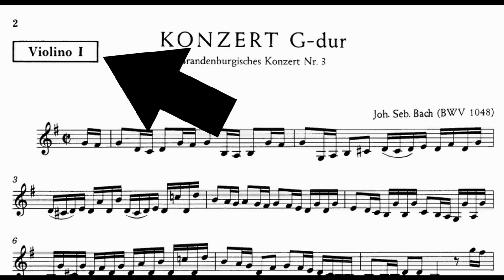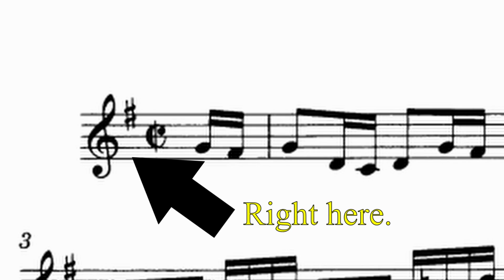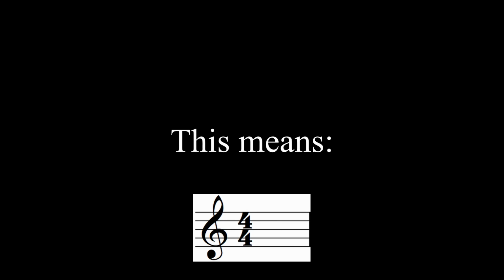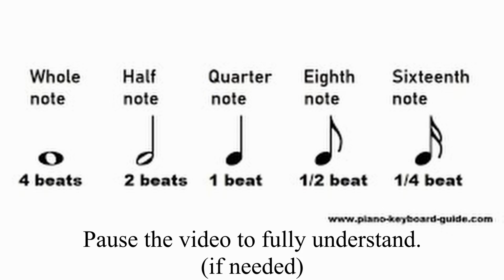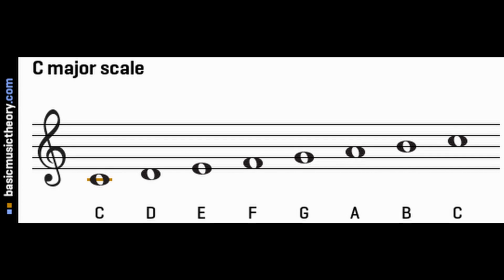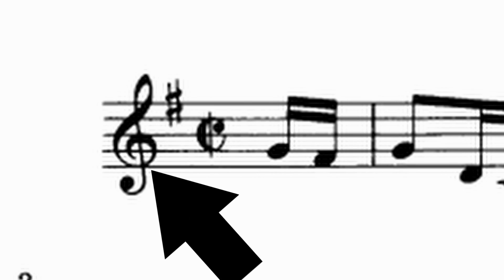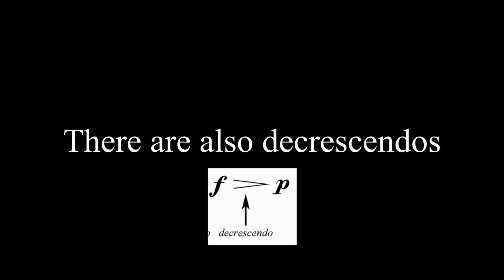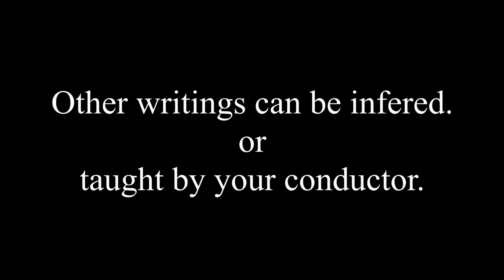How To Read Sheet Music (For Beginners)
I uploaded this for a school assignment. But I want to try and upload it here as I thought it would be cool. Sorry, if I sound kinda stupid lol.